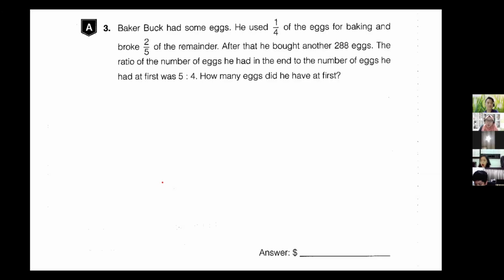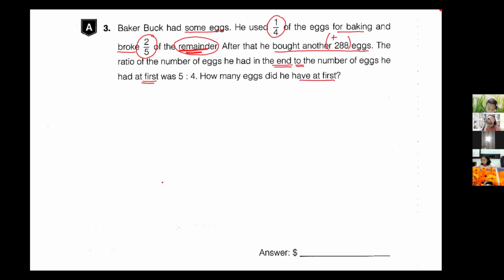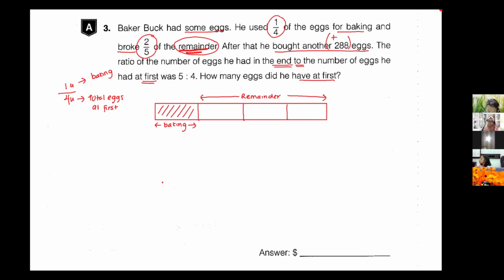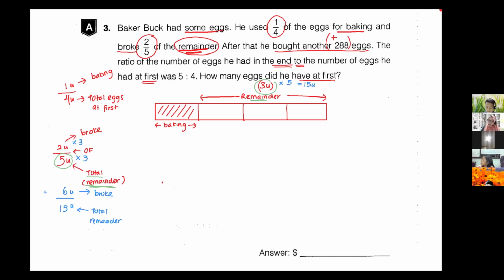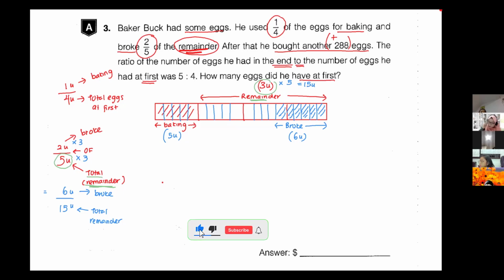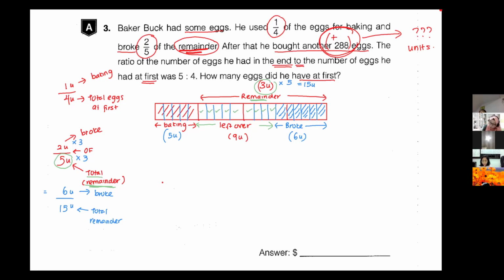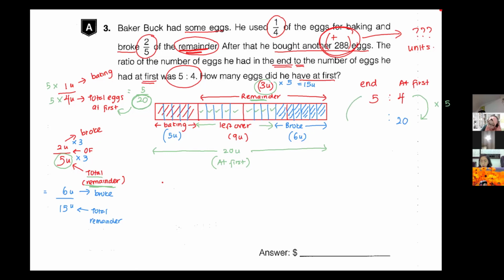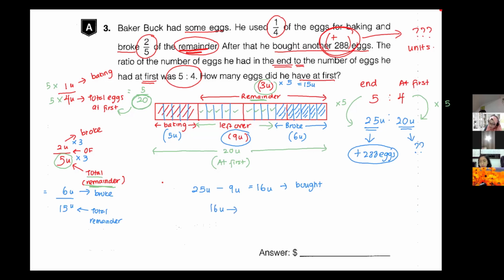Remainder Concept, Equivalent Ratios | PSLE 2021 MATHS CONCEPTS MADE EASY ONLINE VIDEOS BY T HIDAYAH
Remainder concept, Equivalent Ratios | PSLE 2021 MATHS CONCEPTS MADE EASY ONLINE VIDEOS BY TEACHER HIDAYAH. ENROLL YOUR CHILD FOR MATH COACHING
CLASSES BY TEACHER HIDAYAH WhatsApp NOW 90064044